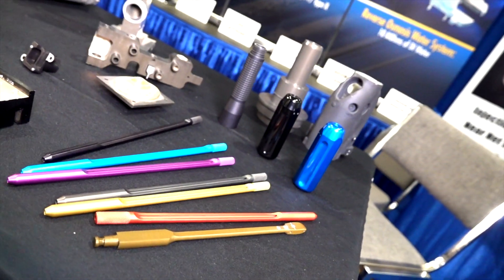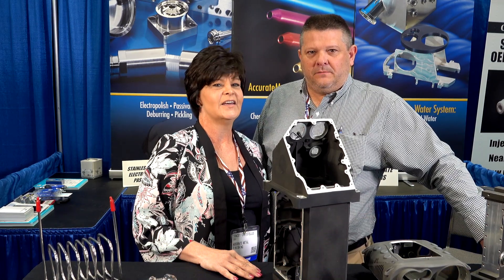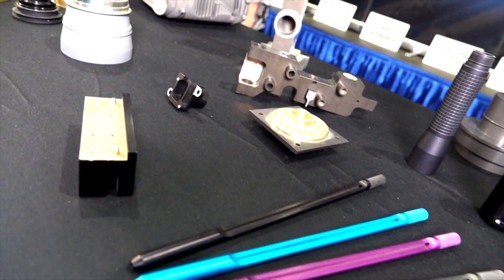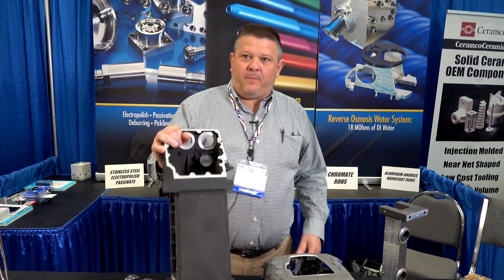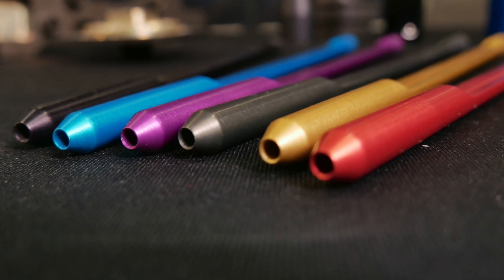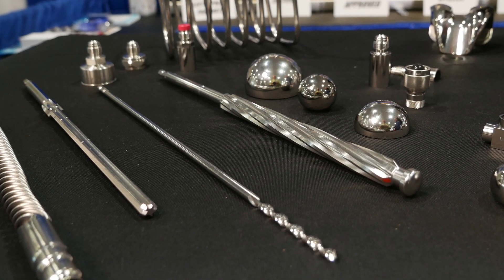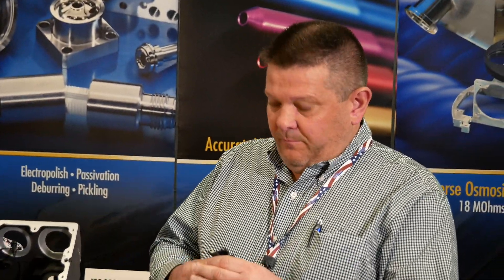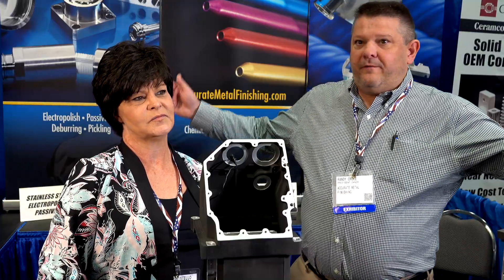Aluminum Anodizing & metal finishing | Accurate Metal Finishing | Randolph, MA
For aluminum anodizing to stainless steel finishing, choose Accurate Metal Finishing, a featured supplier you can meet at the Design-2-Part Show.

Accurate Metal Finishing has the capabilities to process both large and small parts. With a variety of large-volume tanks and a 2-ton overhead hoist, they are able to process large parts easily and efficiently. They also have three “hand-held” lines for smaller parts or those requiring the highest levels of precision finishing. These production lines are ideal when particular attention must be paid to flushing out blind holes or when precise thicknesses of coating are necessary.

Accurate Metal Finishing provides metal finishing for commercial, government and MIL specs.

• Electropolishing
• Deburring
• Edge forming of blades
• Passivating
• Pickling
• Aluminum Anodizing
• Hardcoating
• Chromating/Irriditing
• Teflon impregnating
• Nickel acetate sealing
• Etching

Accurate Metal Finishing, LLC
414 South Street
Randolph, MA 02368